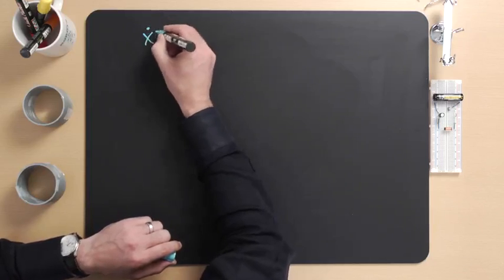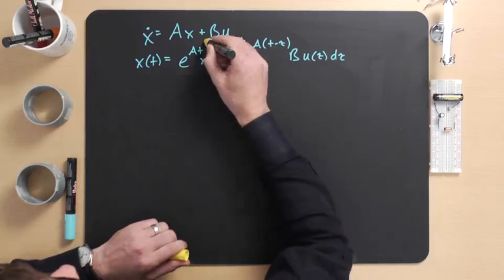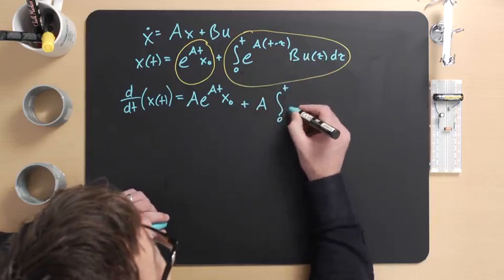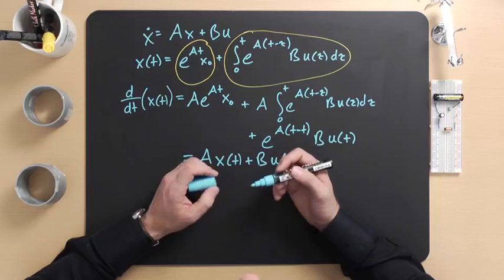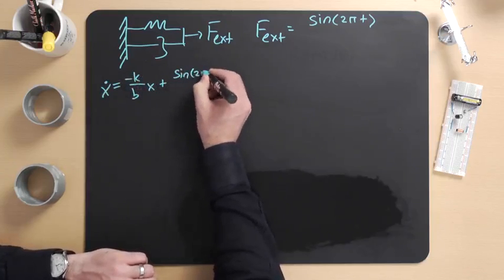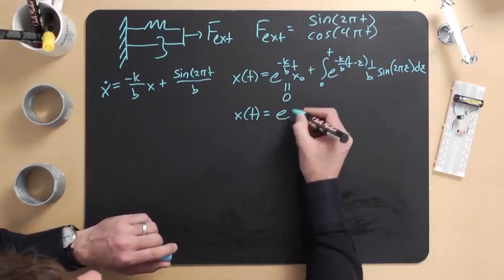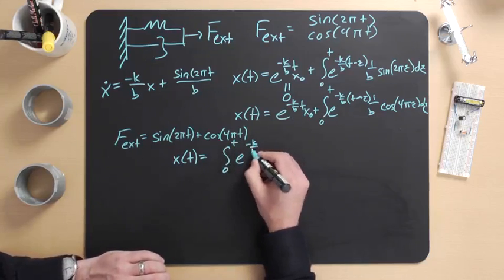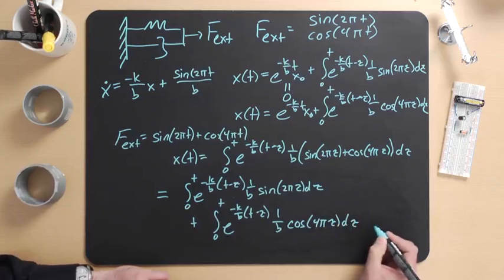Modeling Engineered Systems - 17 The Convolution Equation